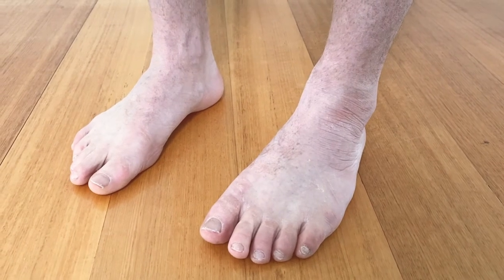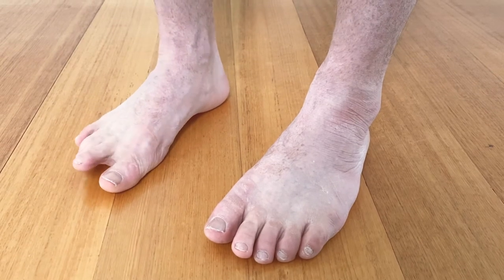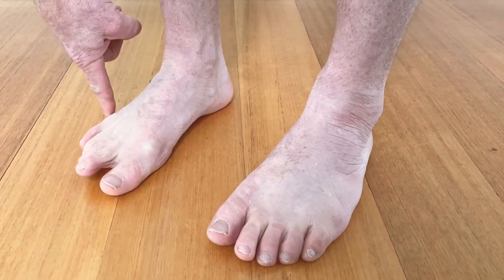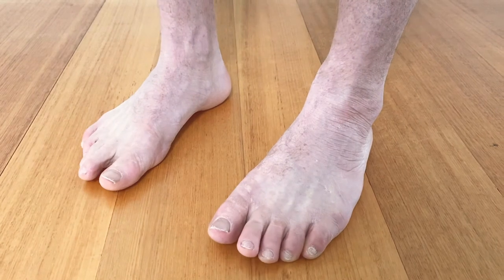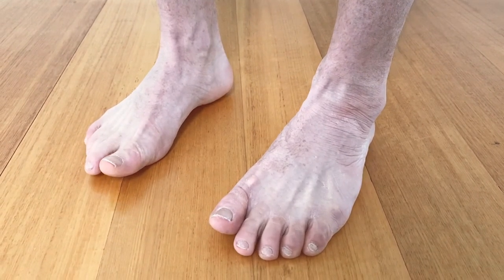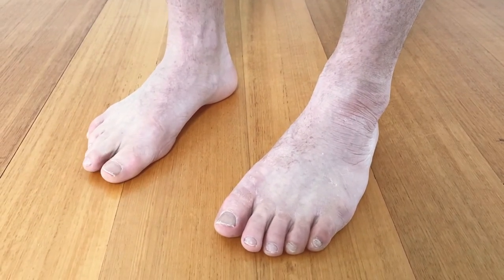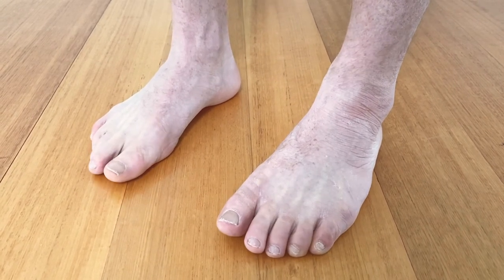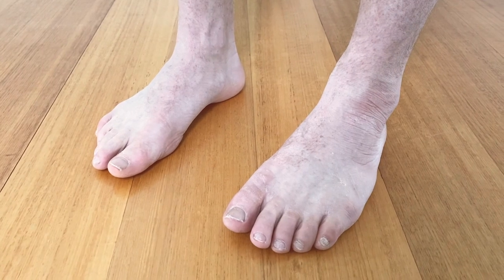Tripod Foot Exercise for Plantar Fasciitis & Foot Strength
Our Brisbane Sports and Exercise Podiatrist demonstrates tripod foot exercise to help with plantar fasciitis. More details on our website here: